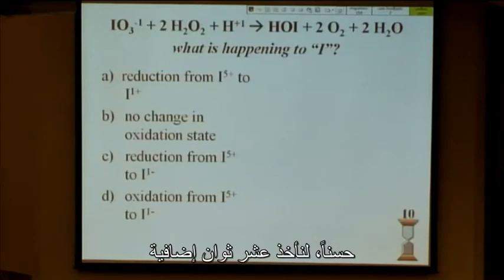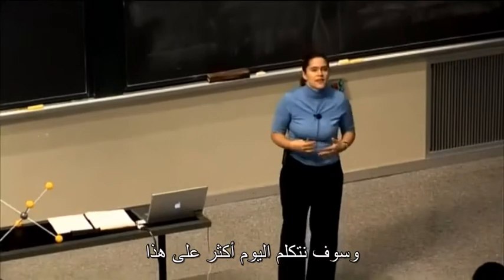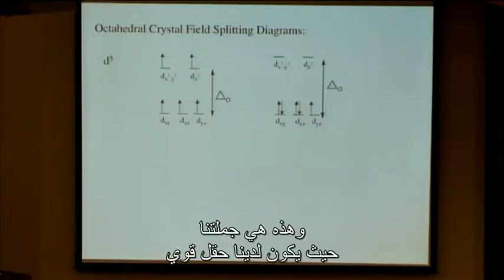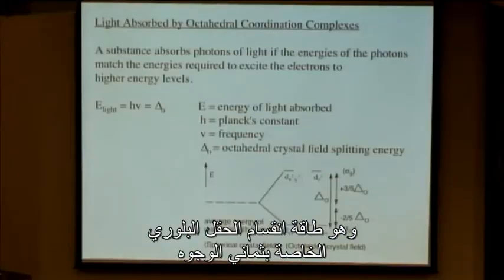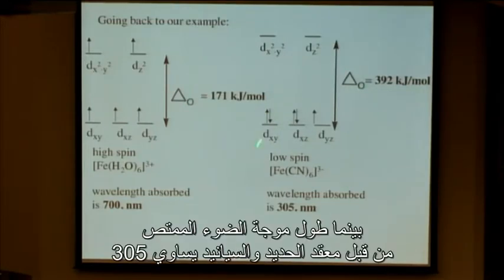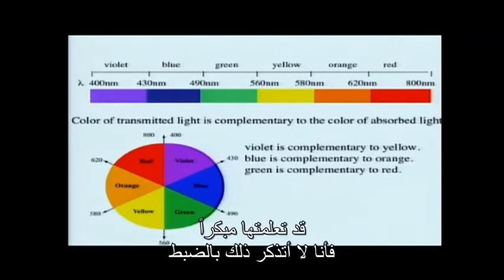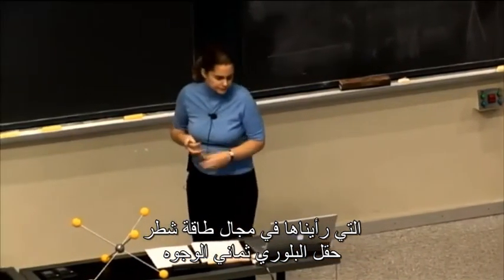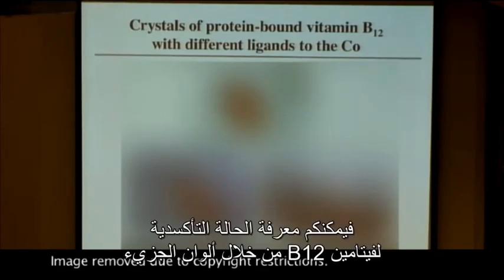30 Magnetism and spectrochemical theory - المحاضرة الثلاثون